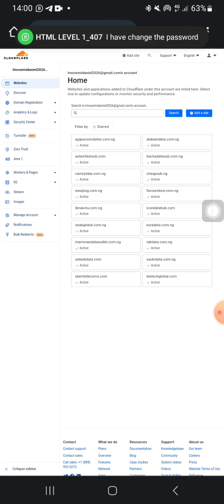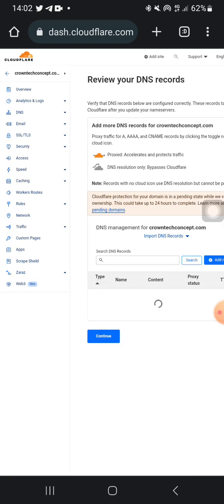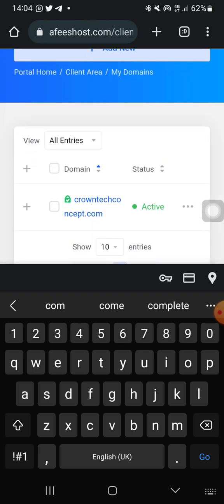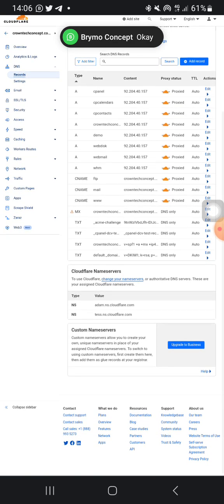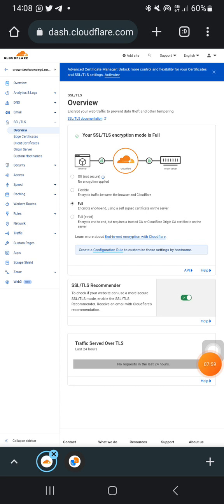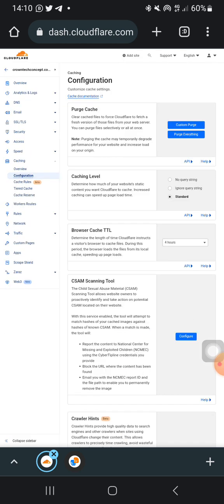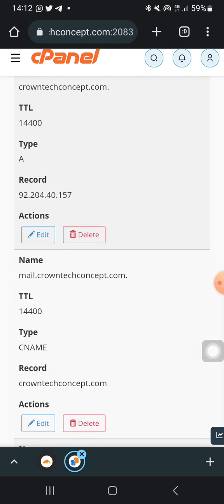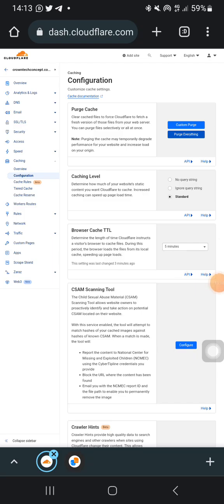HOW TO CONNECT YOUR WEBSITE TO CLOUDFARE AND MAKE IT LOAD FASTER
Cloudflare is a content delivery network (CDN) and security provider that can help improve the speed and performance of your website. Here's how to use it to make your site faster:

1. Sign up: Create an account on the Cloudflare website and add your website to your account.

2. DNS setup: Cloudflare will provide you with new DNS (Domain Name System) records. Update your domain's DNS settings with the provided Cloudflare DNS records.

3. Choose a plan: Cloudflare offers various plans, including a free plan. Choose the plan that suits your needs.

4. Performance settings: In your Cloudflare dashboard, navigate to the "Speed" section. Enable features like "Auto Minify" to reduce file sizes, "Rocket Loader" to improve loading of JavaScript, and "Brotli" compression for faster content delivery.

5. Caching: Configure caching settings to cache static resources like images, CSS, and JavaScript files on Cloudflare's servers, reducing the load on your origin server.

6. Content Delivery: Cloudflare's global network serves cached content from the nearest server to your visitors, reducing latency and speeding up content delivery.

7. Image Optimization: Consider using Cloudflare's "Polish" feature to automatically optimize images and serve them in WebP format.

8. Firewall and Security: Cloudflare also provides security features like DDoS protection and Web Application Firewall (WAF) to safeguard your site.

9. Analytics: Monitor your website's performance and traffic using Cloudflare's analytics tools.

10. Testing: Regularly test your website's speed using tools like Google PageSpeed Insights or GTmetrix to ensure improvements.

Remember that while Cloudflare can significantly improve website speed, there are other factors that can affect performance, such as your hosting provider and website design. It's important to continually monitor and optimize your site for the best results.